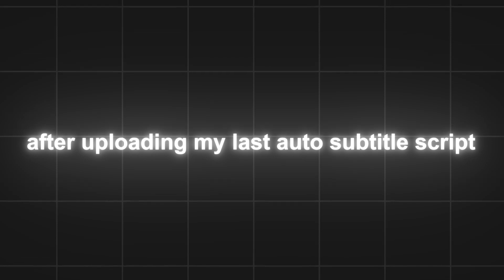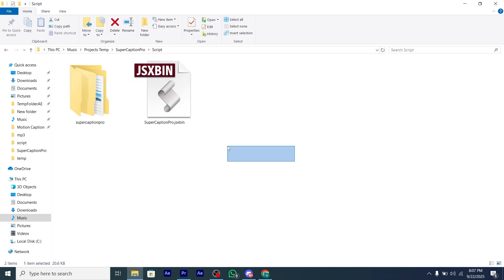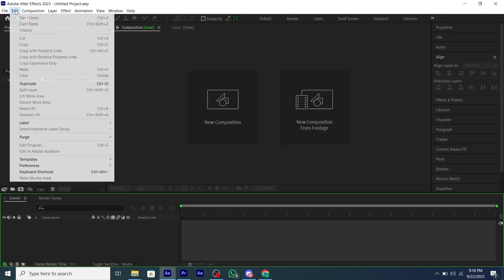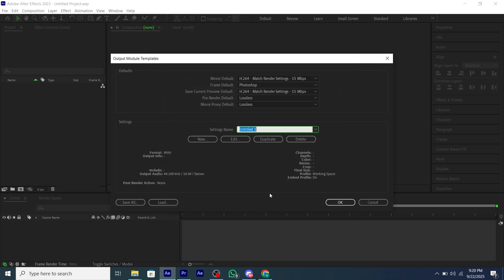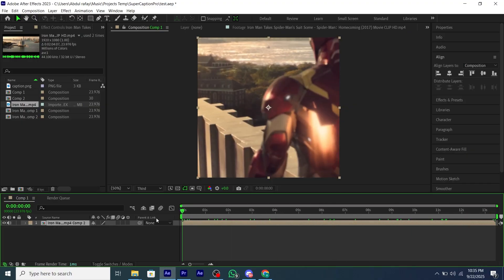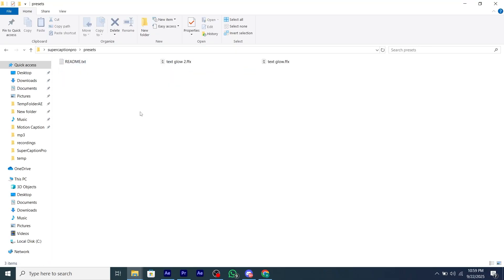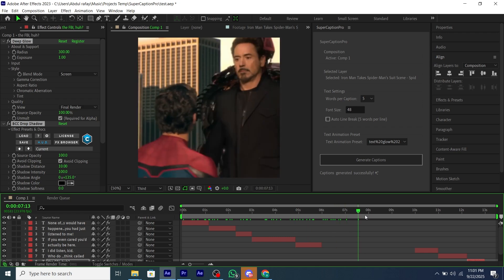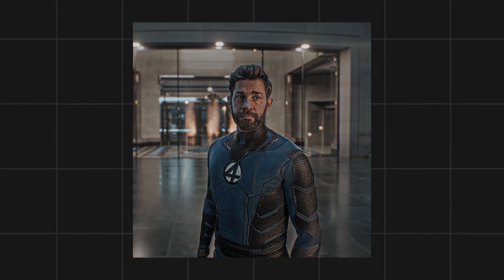Create Auto Captions For Your Videos in After Effects | Free Auto Caption Script without SRT file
Thanks